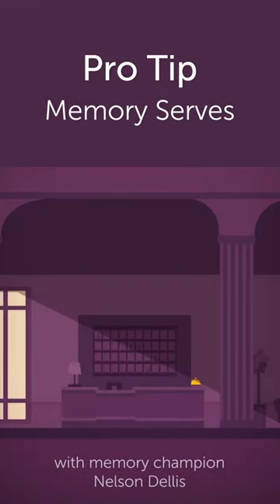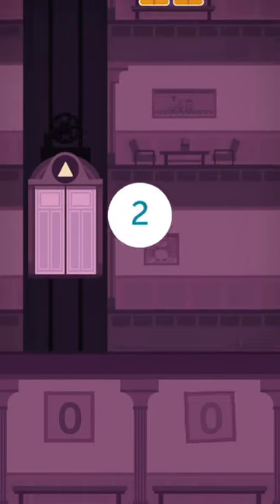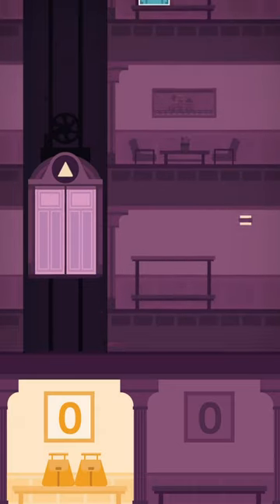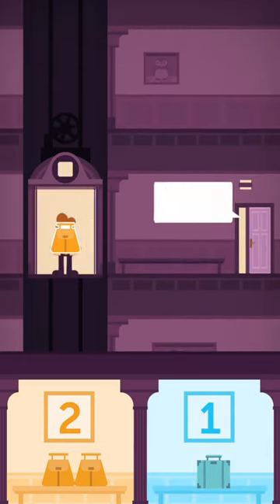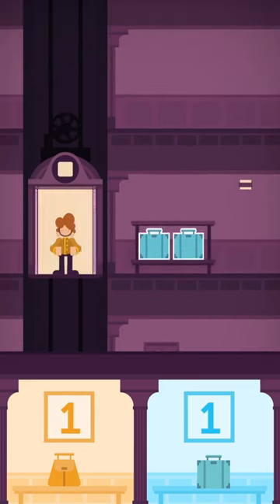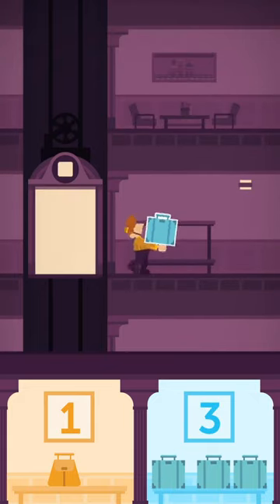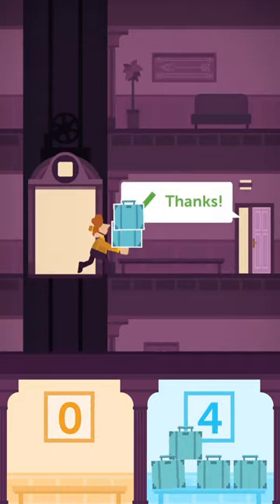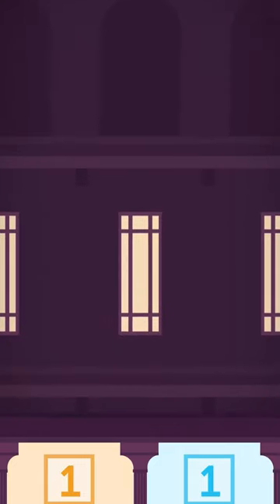Pro Tip: How to improve your score on Memory Serves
Nelson Dellis, 4x USA Memory Champion has returned to give his best advice on how to improve your performance on Memory Serves. Memory serves is a game that exercises working memory.

Existing Lumosity users can try these strategies today. Click below to play Memory Serves for free:

Don't have Lumosity yet? Check it out here: lumosity.com